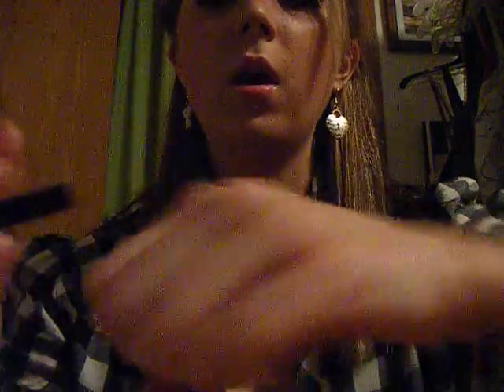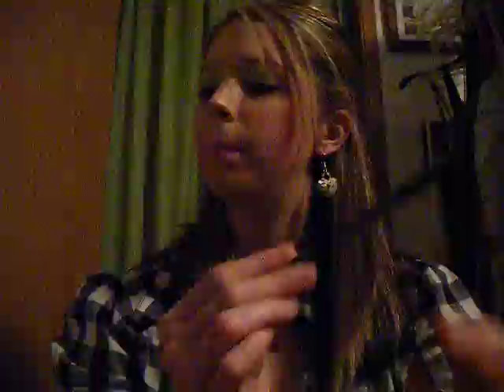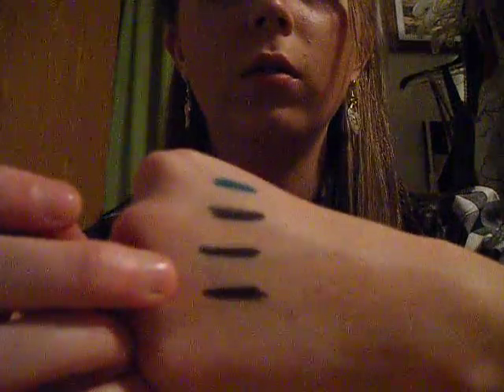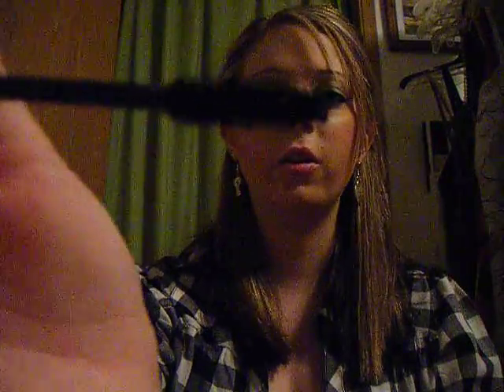Favorites: Eyeliners and Mascara